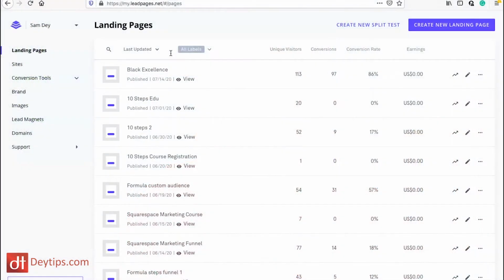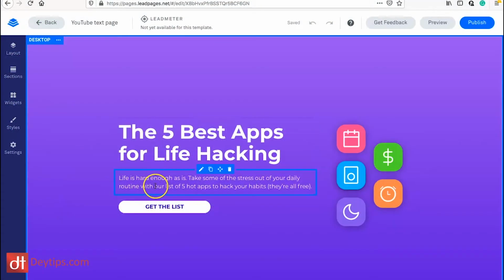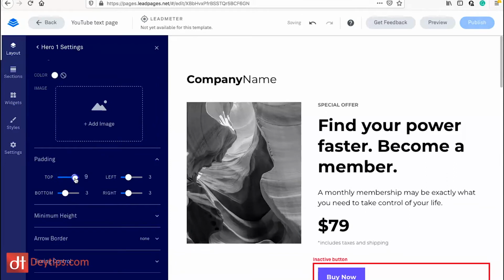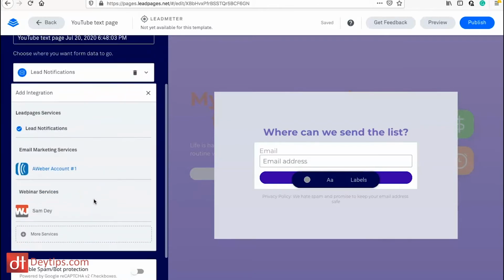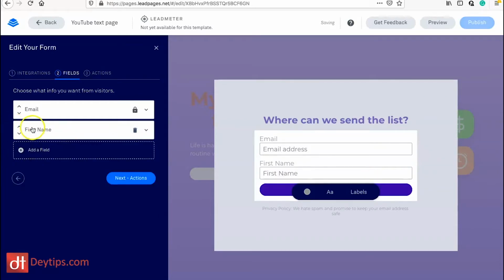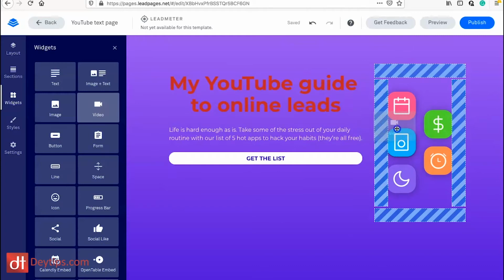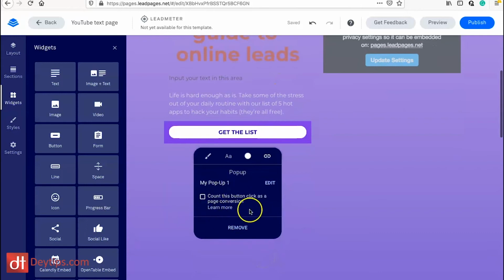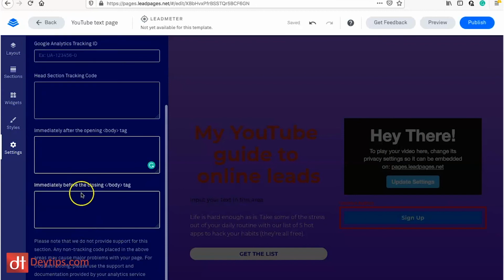LeadPages Tutorial | LeadPages Example Landing Page | Lead Pages Review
In this video, I speak about LeadPages I also give a demonstration of how to use LeadPages to your advantage. In this Tutorial of lead pages I show you how to create a simple landing page and how to edit the templates within LeadPages.

You can also create websites within Leadpages however in this tutorial I only cover the Landing page aspect and show you how to edit your pages, add widgets, add sections, change the default text and images as well as integrate your email marketing software and add any tracking information.

🌱 Grow your business online with my training programs:
👉🏾👉🏾 The 10 Step System To Market Your Product or service online (£35)

Why landing pages are important: 00:01 - 01:23
Leadpages tutorial: 01:23 - 23:22
Edit text in LeadPages: 04:38 - 06:29

Add sections to LeadPages: 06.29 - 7:27
Add Email Integrations to LeadPages: 09:23 - 16:30
Add Widgets to LeadPages: 16:28 - 20:03
Add Buttons to LeadPages: 20:03 - 21:40

Mange LeadPages SEO Settings: 21:40 - 23:00

Add Google Tracking and Facebook Pixel To Leadpages: 23:00 - 23:25